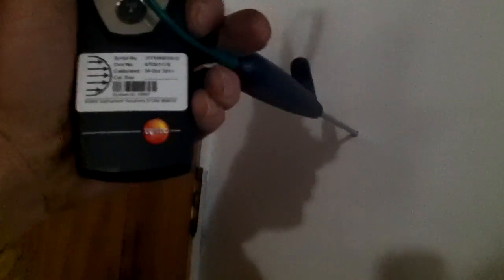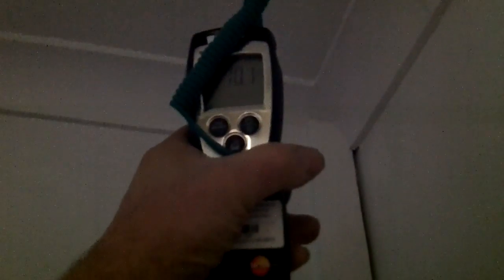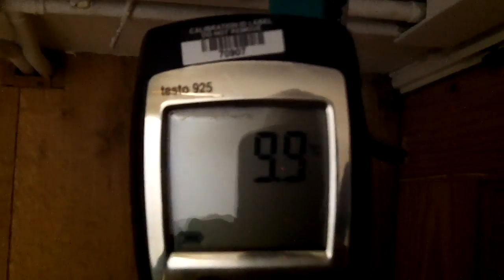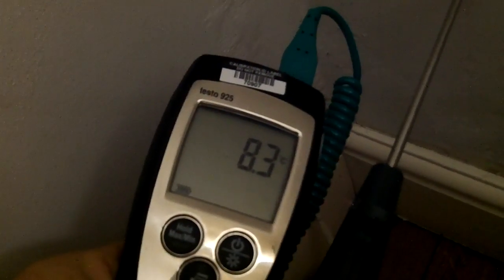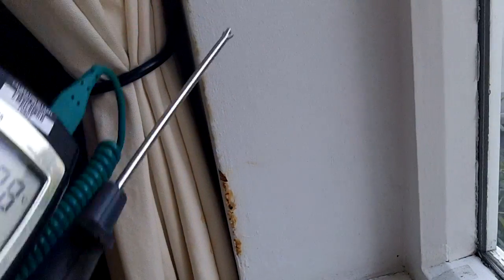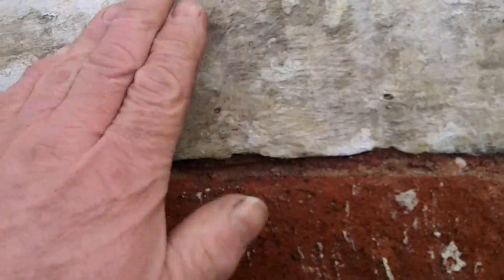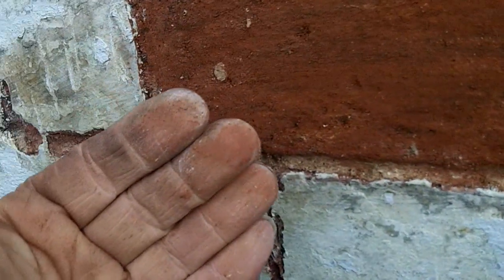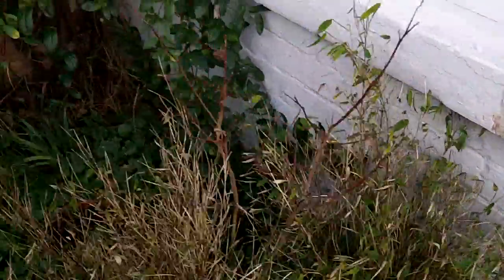A damp house with paint peeling off walls - how temperatures have such an effect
A very damp house, plastic paint, peeling plaster, and how to cure it.  See the next video for the reasons, and the solutions - so simple, and all with NO injection damp proofing, tanking or waterproofing.. just plain, honest and simple solutions that make sense.  Its all about temperatures, condensation, and preventing it.